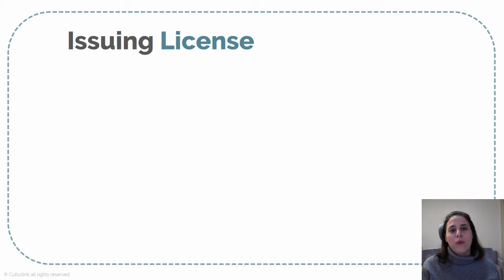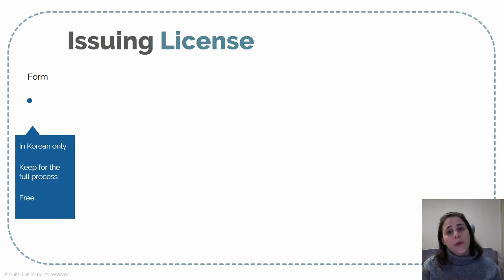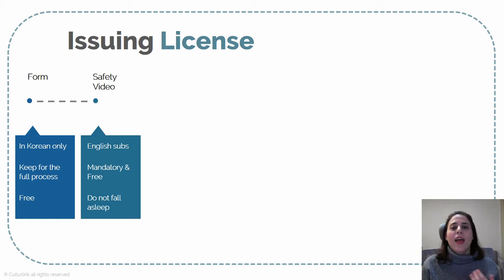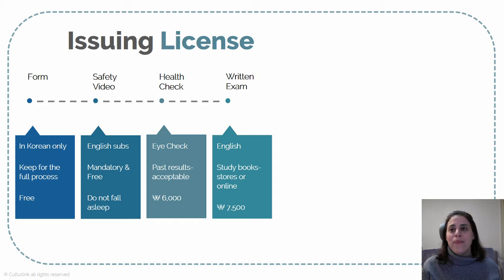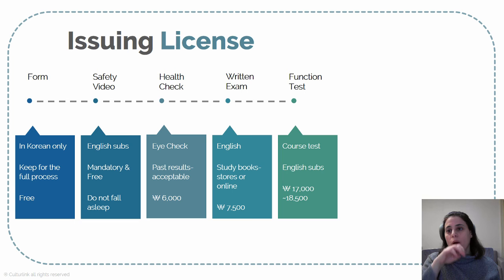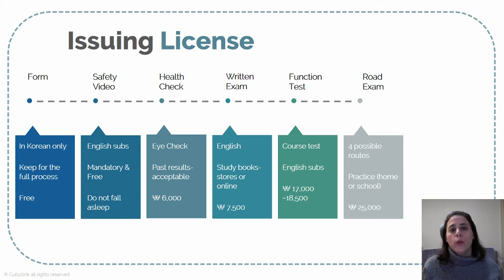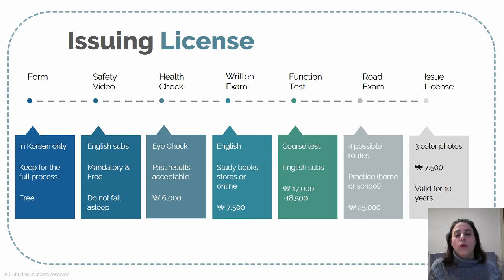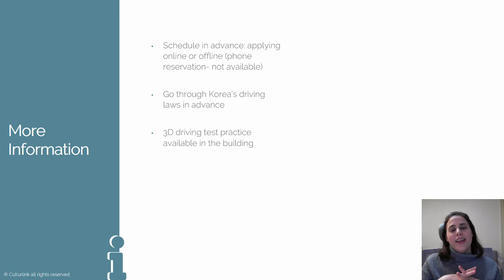License Issuing Process